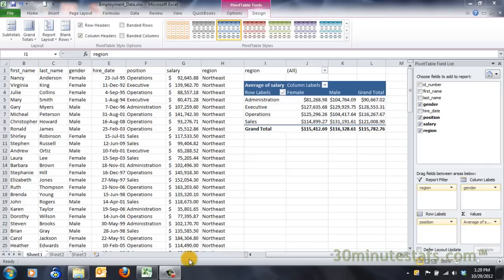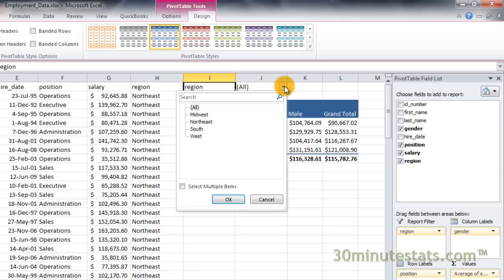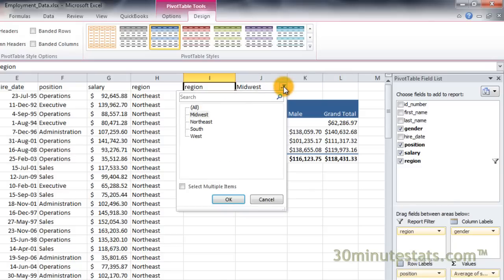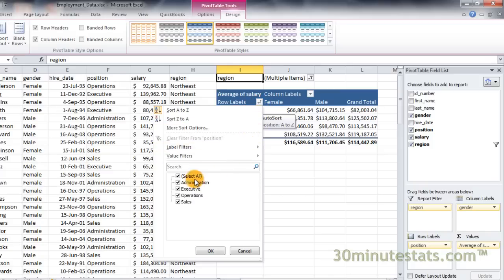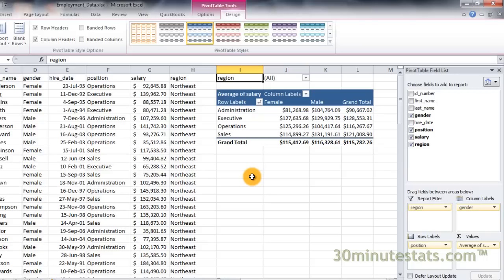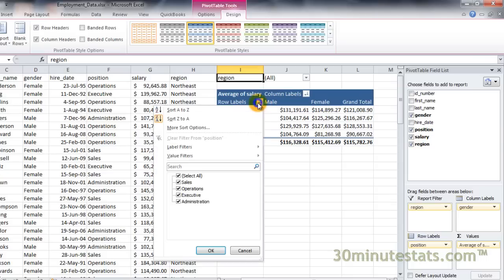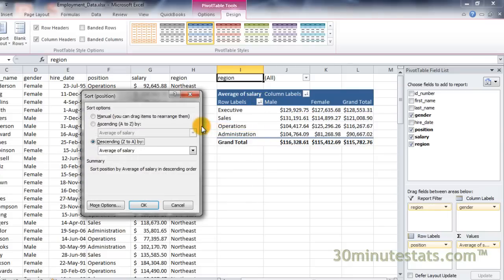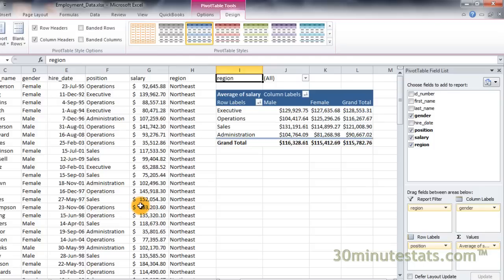Excel 2010 - Filter & Sort Pivot Tables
A tutorial showing how to filter and sort your data displayed in a Pivot Table using Excel 2010